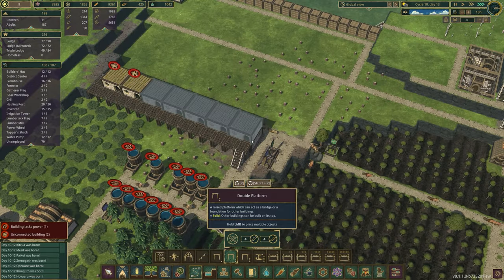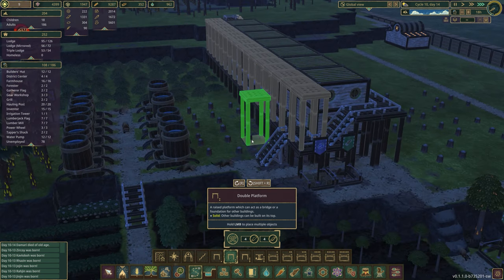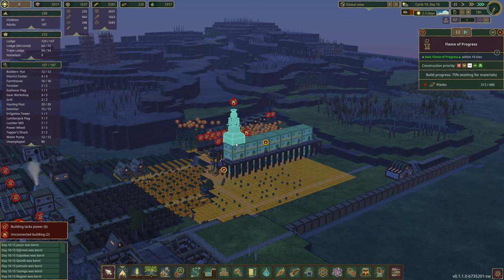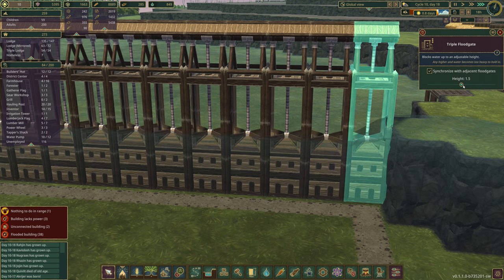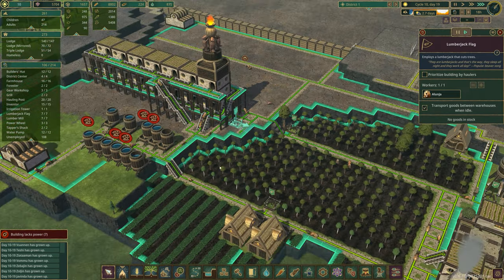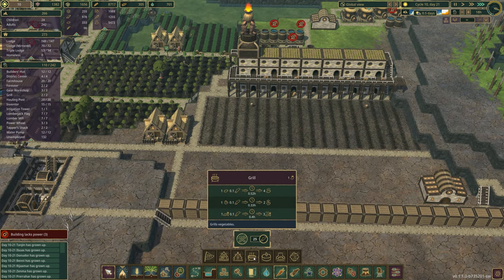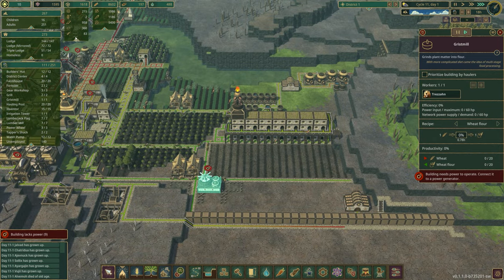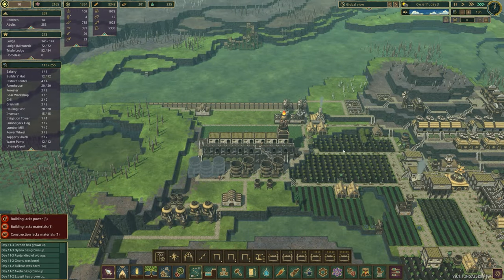Flame of Progress - Timberborn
The Flame of Progress is the capstone of expansion into new land for our district in Timberborn.

Social